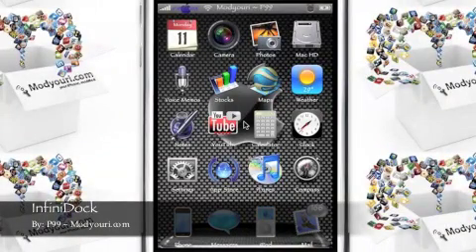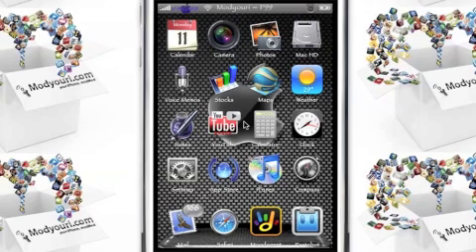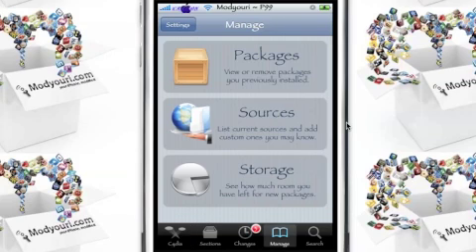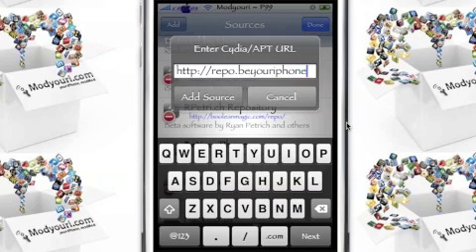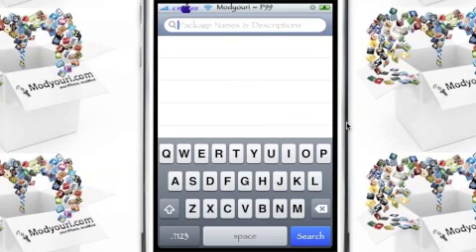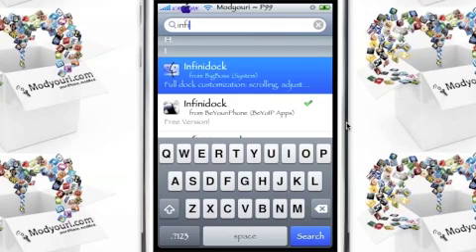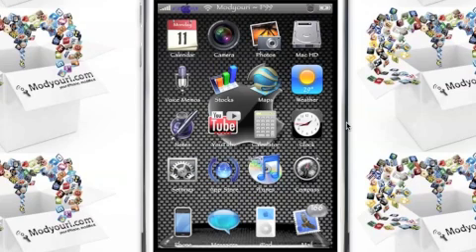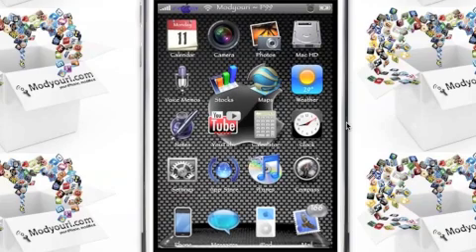InfiniDock Tutorial (Scrolling dock icons!)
How-to: Get a scrolling dock for your iPhone/iPod

[Can you please click an ad? Help me to keep making video tutorials for your iDevice.]